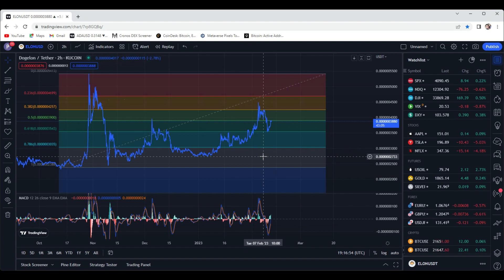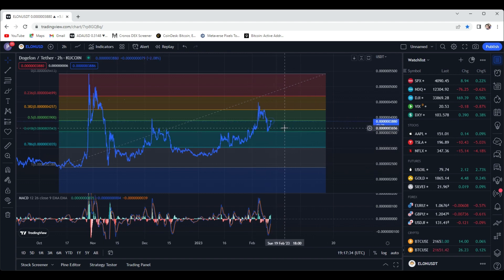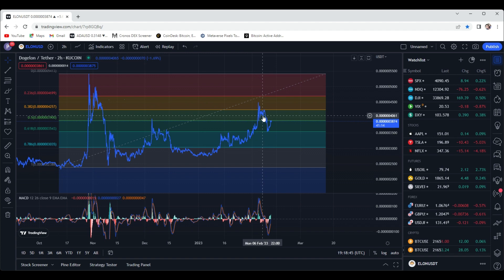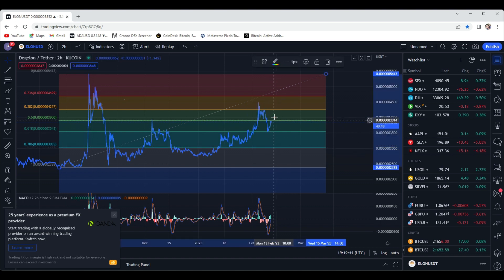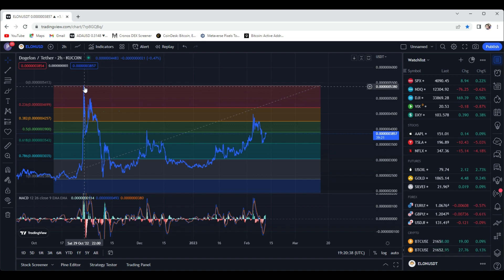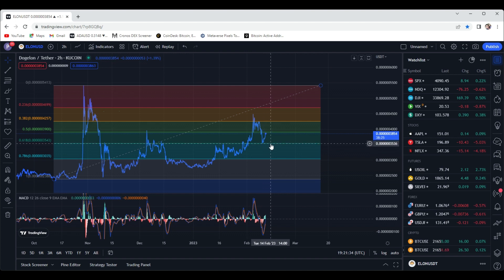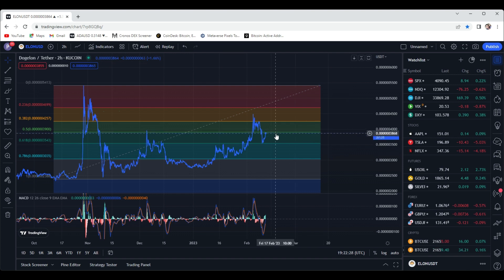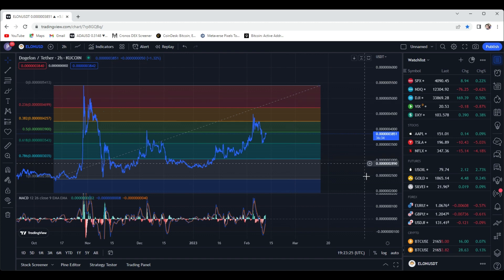DOGELON MARS COULD BOUNCE TO ATH- BIG MOVE COMING?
DOGELON BOUNCED AT A MAJOR SUPPORT LEVEL